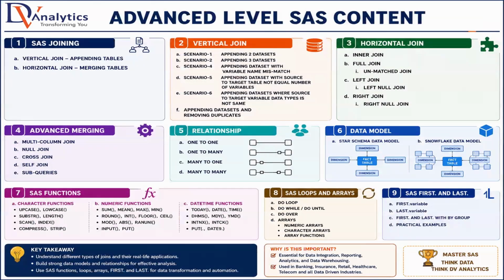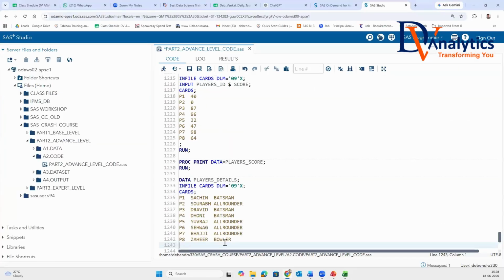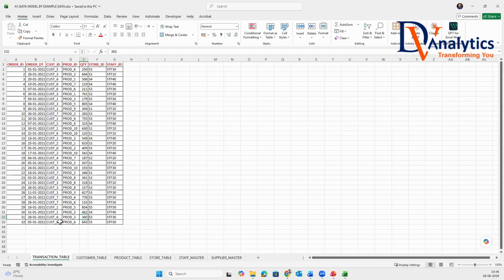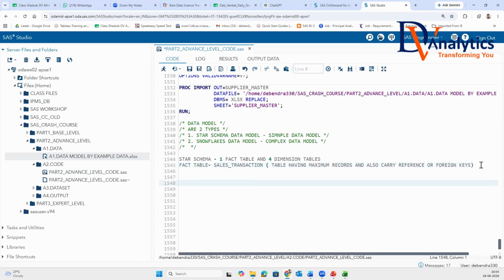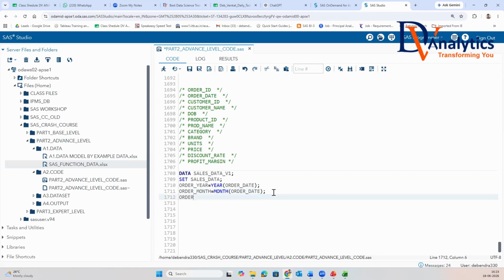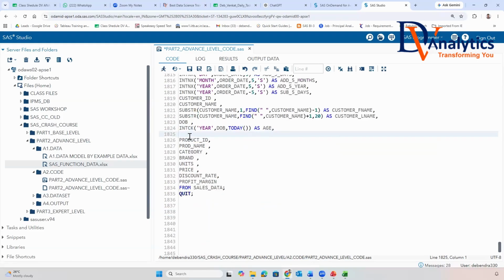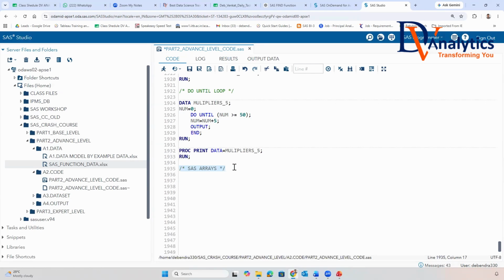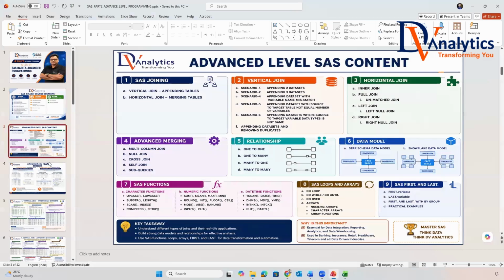SAS Advanced Programming Class 2 | RELATIONSHIP, DATA MODEL, FUNCTIONS, LOOPS, FIRST AND LAST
This class covers key advanced SAS programming concepts that help learners work with data more efficiently and confidently. It introduces relationships and data models, giving a clear understanding of how different datasets connect and how structured data is organized for analysis. These concepts are important for building a strong foundation in handling real-world data tasks in SAS.

The session also explores SAS functions and loops, which are essential for automating tasks, simplifying calculations, and reducing repetitive coding. Learners will understand how to apply functions effectively and use loop-based logic to process data in a more dynamic and scalable way. This makes programming faster, cleaner, and more practical for larger datasets.

In addition, the class explains the use of FIRST and LAST variables, which are widely used in BY-group processing in SAS. These features help identify the first and last records within grouped data, making it easier to perform grouped summaries, comparisons, and conditional calculations. Overall, this class is designed to strengthen advanced SAS skills and prepare learners for more complex data analysis and programming challenges.

👉 Click “Learn More” to download the FREE course brochure and secure your seat today!